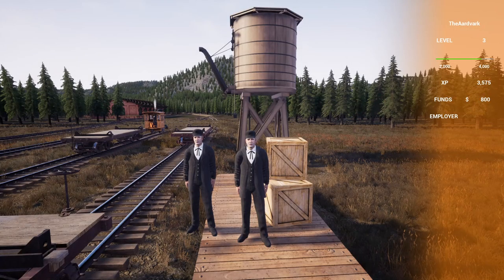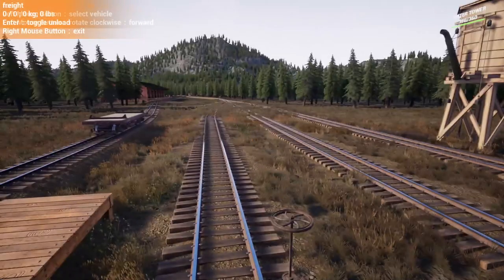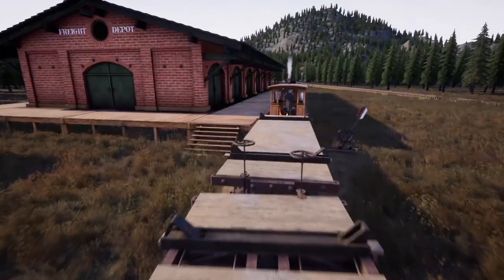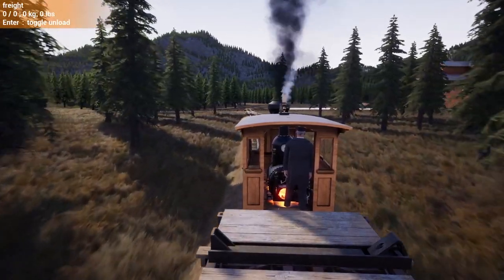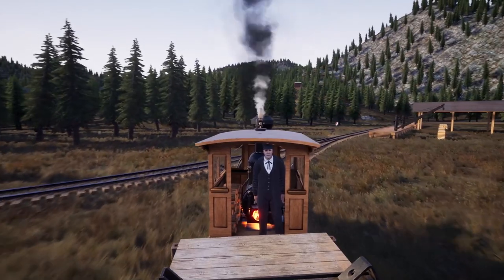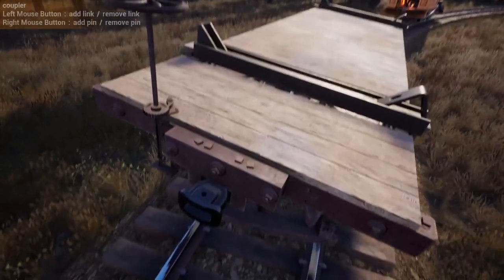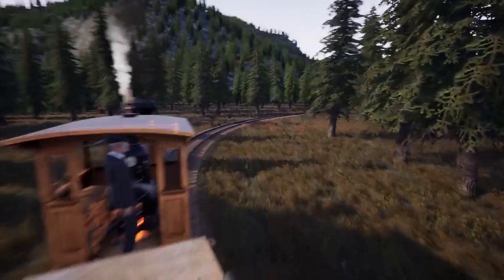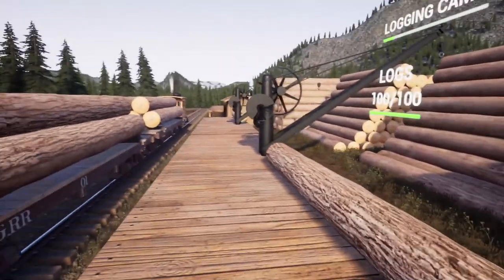Starting From The Beginning In RailRoads Online!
Today we start a new railroad and get off to a rocky first run in RailRoads Online!